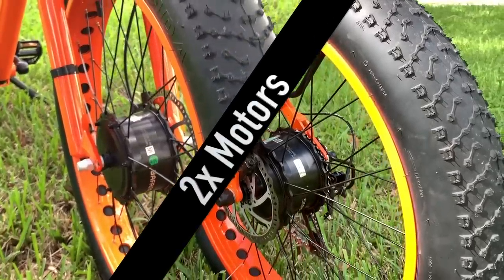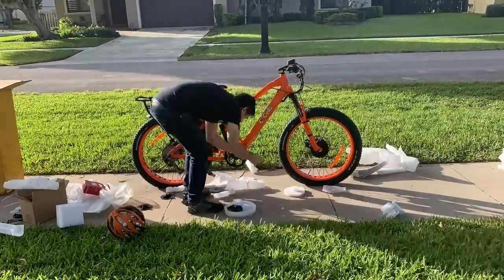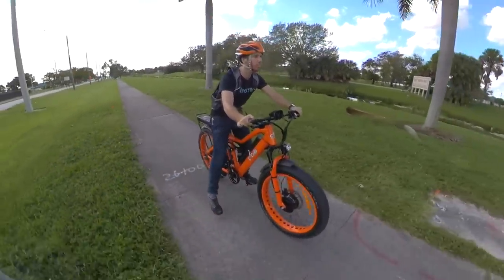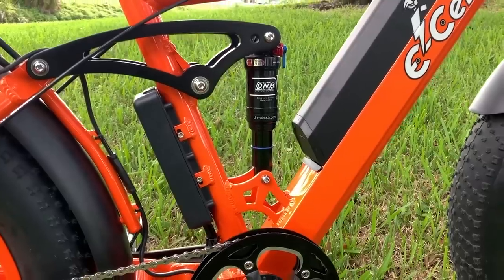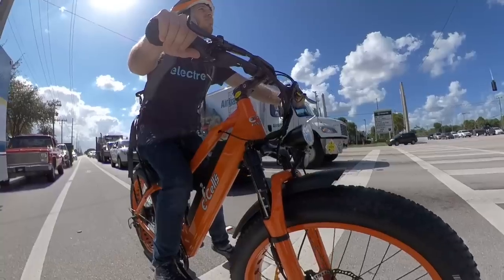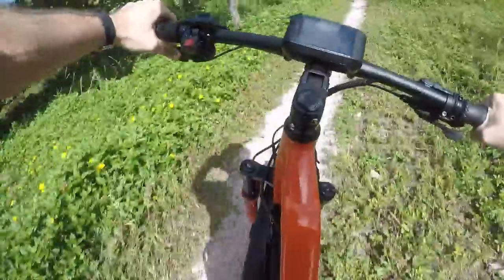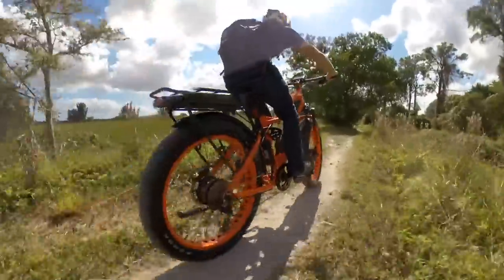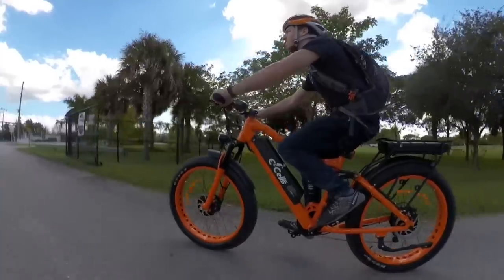32 MPH Super Monarch AWD E-Bike review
The Super Monarch e-bike offers 2 batteries, 2 motors and dual suspension. What's not to like?!